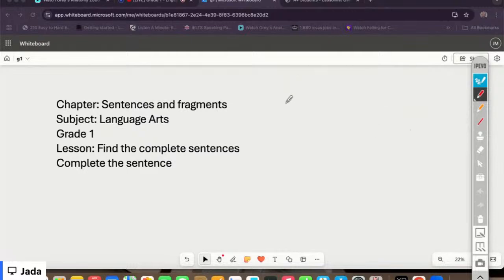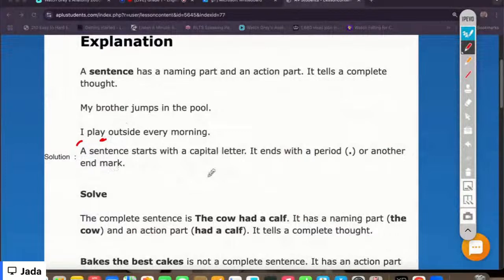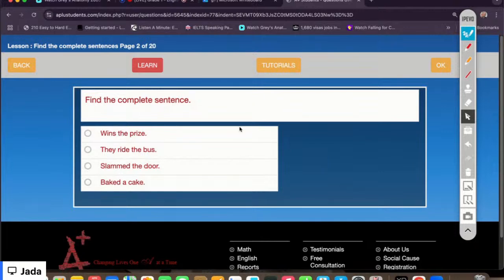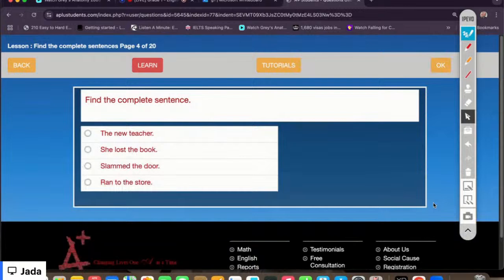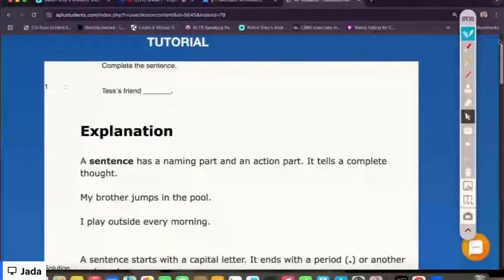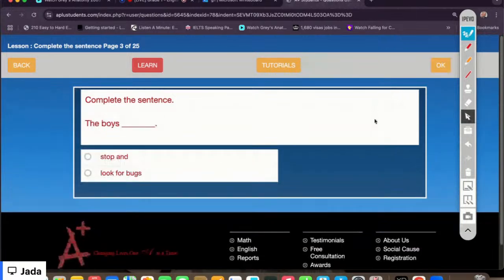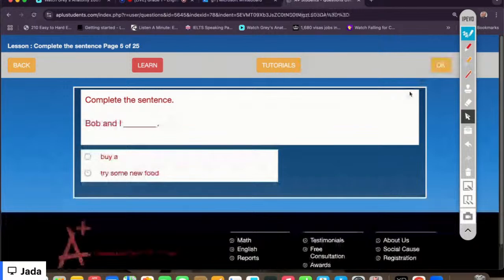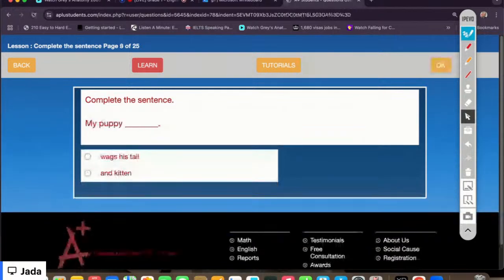Grade 1 - English: Sentences and fragments